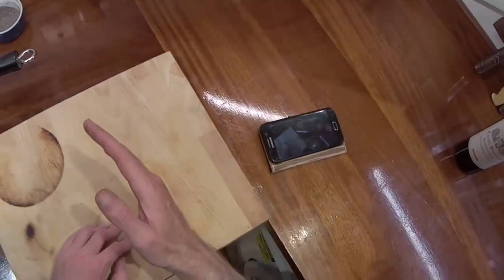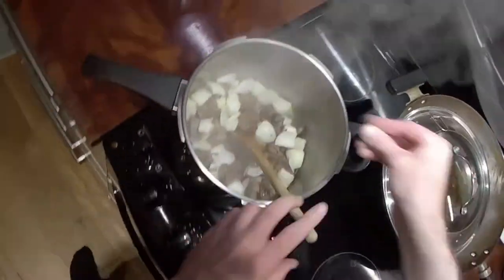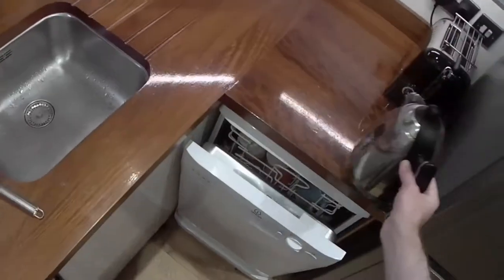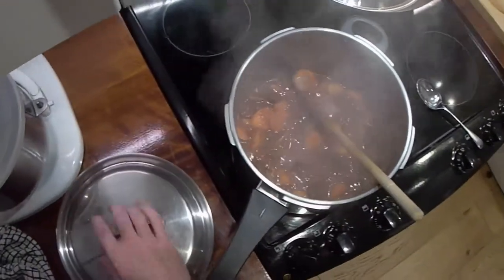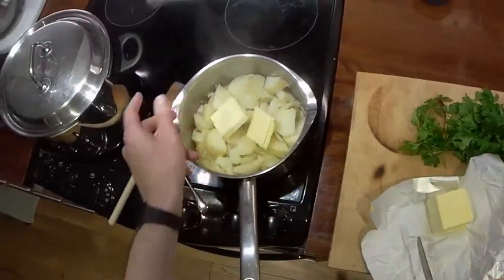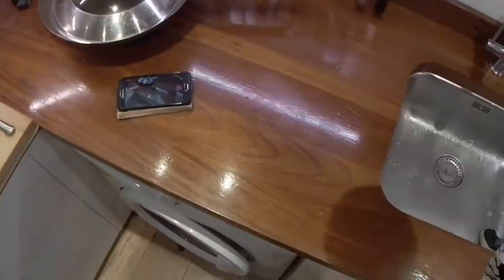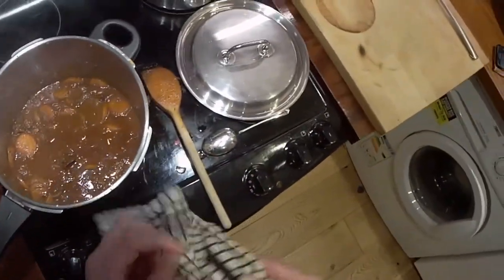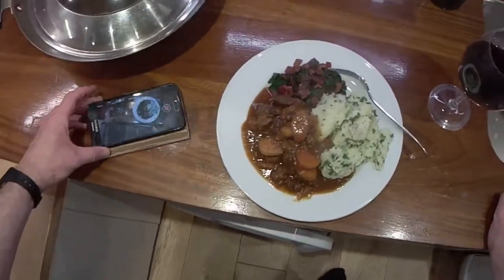074 Beef stew with mashed potatoes and wilted greens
Real-time cooking on head cam, nothing prepared beforehand.  Cooking up normal everyday dinners.

Shin of beef or other stewing beef
Onion
Carrots
Parsnip
Red wine
Beef stock
Tomato puree

Mashed potatoes
Maris pipers
Butter
S&P
Nutmeg
Parsley

Wilted greens
Chard
S&P
Nutmeg
Lemon juice

Simple recipe, but you could add other root veg like leeks, swede, celeriac, celery etc.

It could also be made more tomatoee with tinned tomatoes, ketchup and fresh tomatoes.

Also things like Guinness. garlic and/or dried herbs could all be added - whatever you have in the fridge and lying around - bung it in.